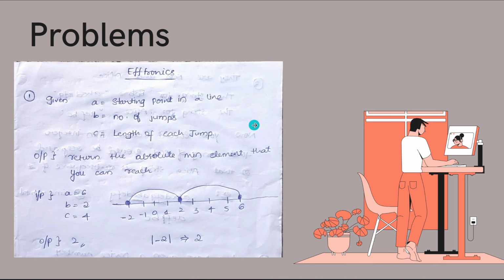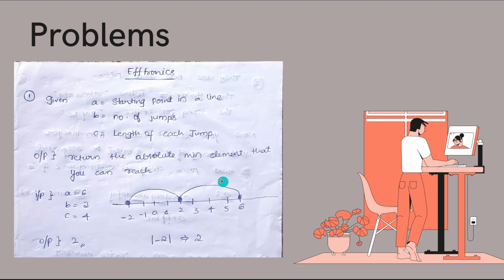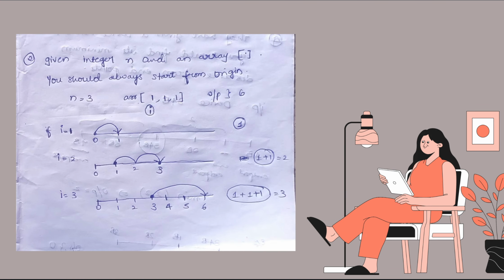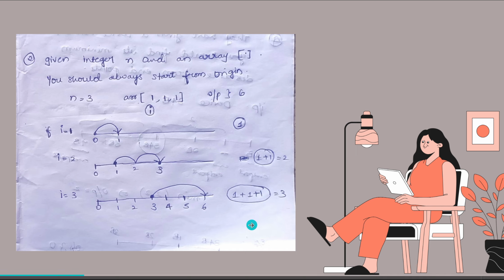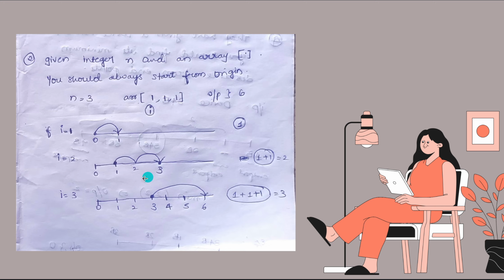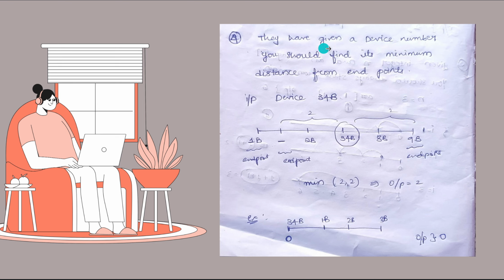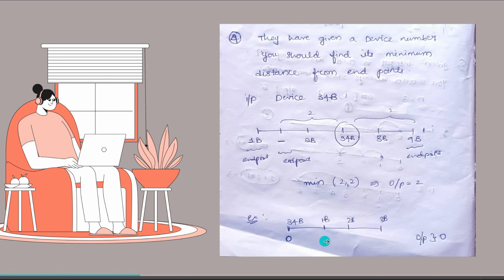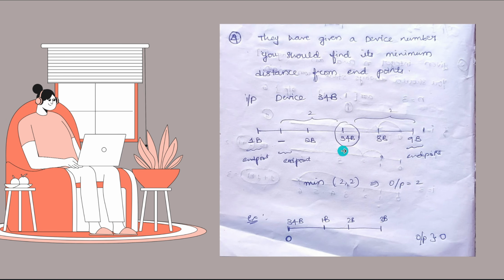Efftronics On-Campus Placement Coding Questions - 5.3 LPA | Placement Preparation Tips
"Are you preparing for the Efftronics on-campus placement and aiming for the 5.3 LPA package? In this video, we cover the most frequently asked coding questions, tips for acing the technical rounds, and a breakdown of the placement pattern. Learn how to approach the coding rounds with confidence and maximize your chances of success. Stay ahead of the competition with our expert guidance on Efftronics placement preparation."

Topics covered include:

Efftronics placement coding questions
Tips for cracking the technical rounds
Common coding patterns to focus on
Placement strategy and insights